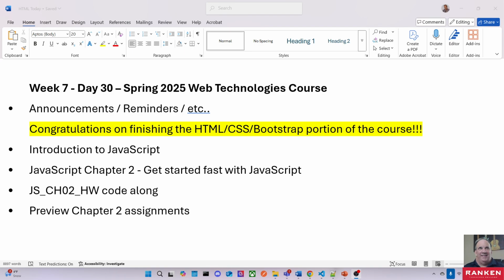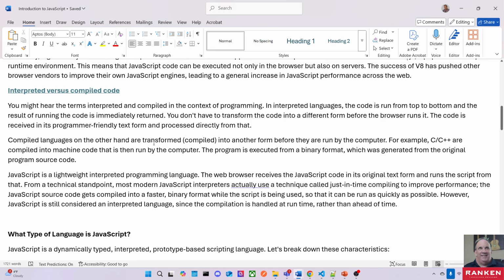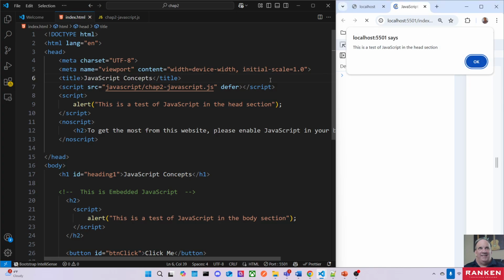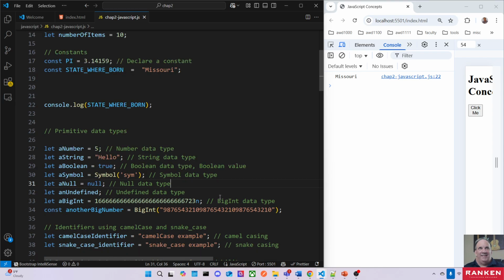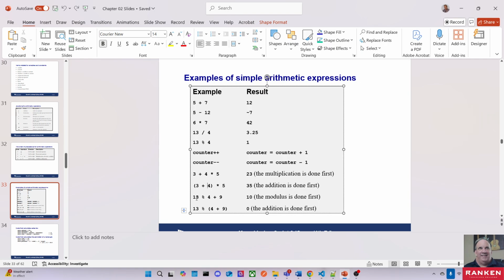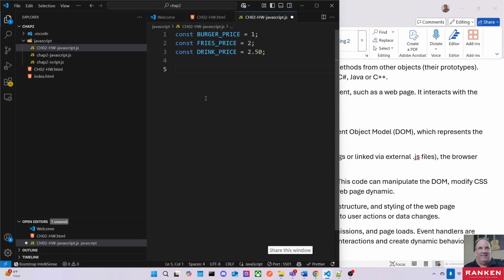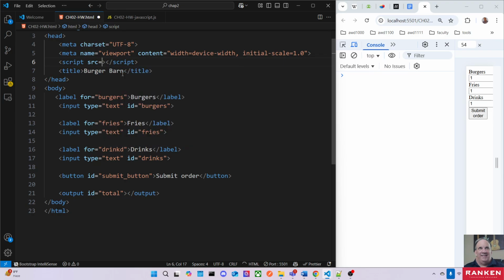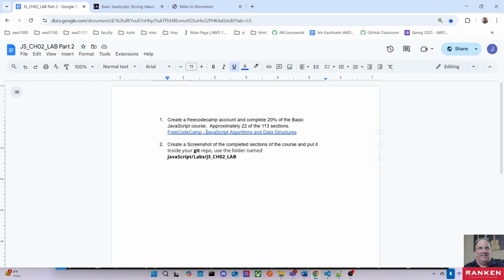Spring 2025 - Day 30 - AWD 1000 - JavaScript Introduction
00:00:00 - Intro
00:01:17 - JavaScript Introduction & JavaScript Chapter 2
01:33:29 - JS_CH02_HW code along
02:02:00 - Preview Chapter 2 assignments